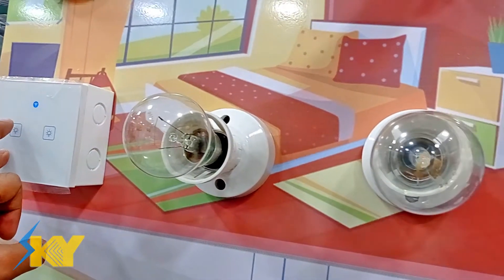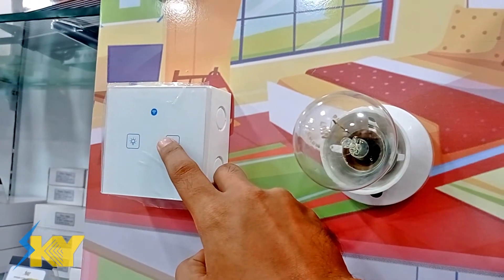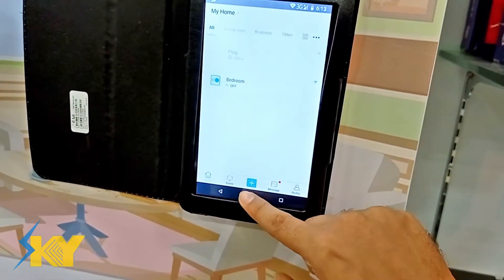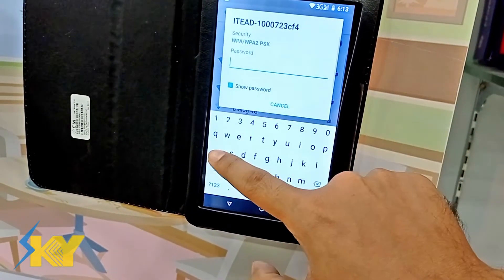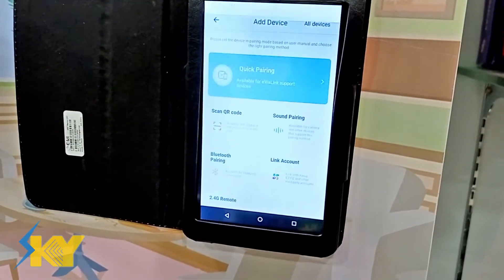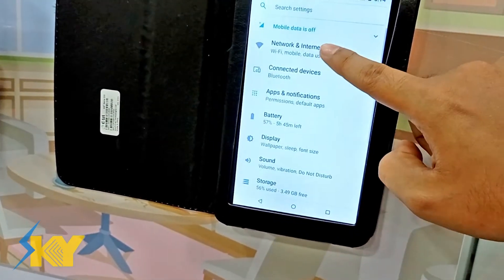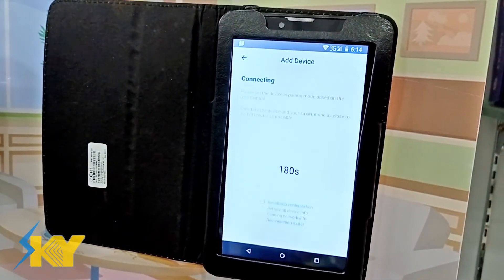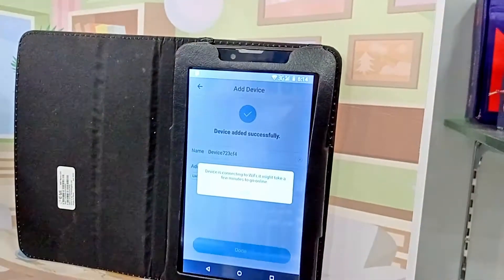How to Pair Sonoff Smart Switches to your Apple Smart Phone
Connect the Sonoff Wifi Smart Switches with your home appliances and lights allowing you to remotely turn devices. The Sonoff Smart wall switch can be added to iOS/Android App eWeLink via WiFi, allowing users to remotely turn on/off connected LED and lights from anywhere at any time. With this touch light switch. Upgrade your home with this modern, fashionable alternative to traditional light switches.

Remote ON/OFF – Turn electrical devices on/off from anywhere With Sonoff Smart Wifi Switches
App Support – Free iOS and Android mobile App eWeLink For Sonoff
Sync Status – Real-time device status provided to App
Timing – Set scheduled/countdown/loop timers to turn on/off at specified time
Share Control – Control your Sonoff smart home plugs, switches together with your family
Scene – Turn on/off a gang of devices with one tap
Smart Scene – Triggered on/off by temp, hum or other environmental conditions(Need support by Sonoff TH10/16 with sensor)
Compatibility – Sonoff Smart Wifi Switches Works perfectly with Amazon Alexa, Google Assistant, IFTTT, Google Nest

Skyray Gadget Store is a direct importer and distributor of Electrical Electronic gadgets, and accessories in Sri Lanka. We offer the broadest range of products from the leading manufacturers from across the world. Skyray ensures complete transparency in our services. With a brilliant record of serving the business clients, Skyray has nurtured a healthy clients’ matrix and we continue to offer satisfactory services.

Skyray Gadget Store was established in the year 2018 and has accumulated worthy experience at its credit towards ensuring quality and timeliness for the clients. Skyray deals in the niches of:-

Smart home automation Products (Switches, Plugs)
Electronic Fly and Mosquito Killers for Home and Offices
Voltage Stabilizers (Voltage Regulator)
Voltage Converters (Stepdown Converters - 110v to 220v converter)
Polythene Sealer (Impulse Seaker)
Universal TV Wall Mounts
Projector Wall Ceiling Mounts
Speaker Stands
Professional wired and wireless microphones
Emergency lights
Measuring equipment (laser distance meters, wind meters, temperature meters)
Digital and Analog Multimeters

1) 60, Ground Floor,  Liberty Plaza,Colombo 03
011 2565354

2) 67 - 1/1, Stace Road,  Grandpass, Colombo 14
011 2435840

3) 880, Negombo Road, Mabola, Wattala
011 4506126